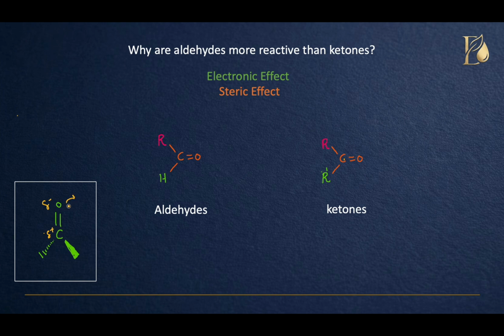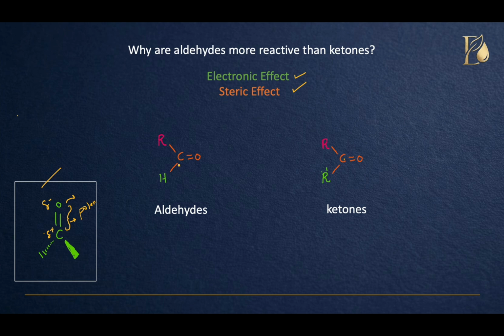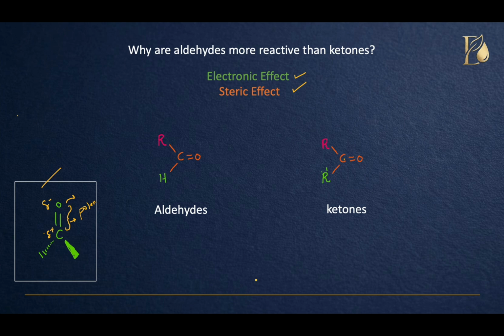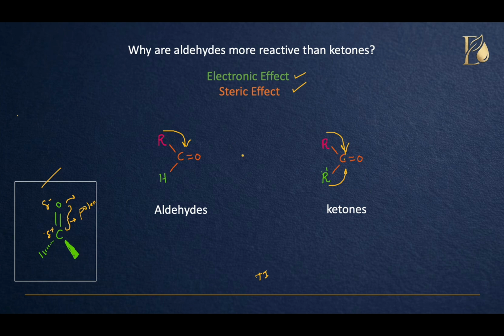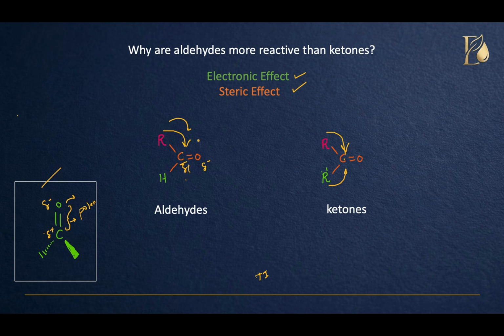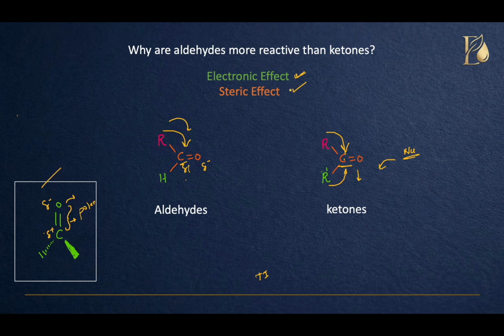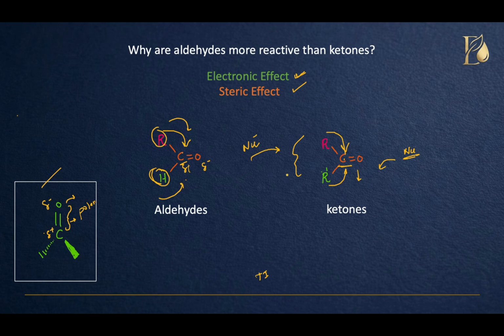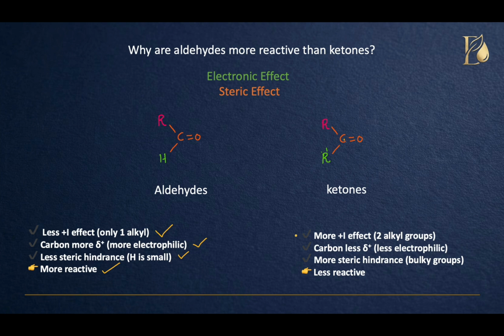Why Aldehydes Are More Reactive Than Ketones? |Simple Explanation| Electronic + Steric Explained ⚡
In this video, we discuss why aldehydes are more reactive than ketones using a clear and structured approach.

We’ll go step by step and look at the key factors that help you understand and remember this concept easily.

Watch till the end for a complete explanation.
Follow Dilk for more quick and clear chemistry concepts 🚀